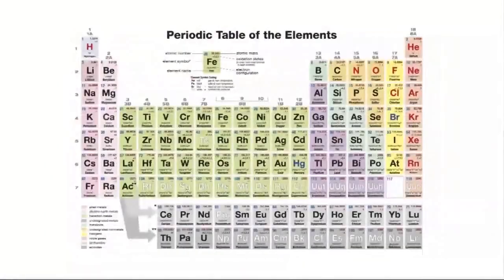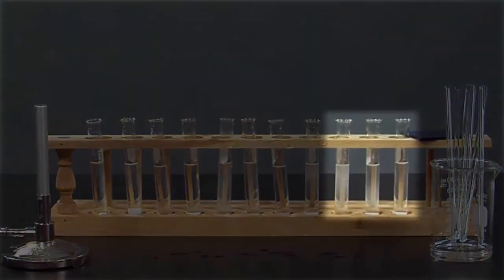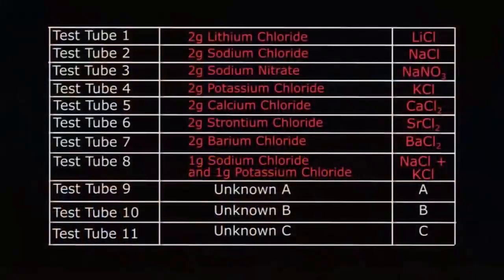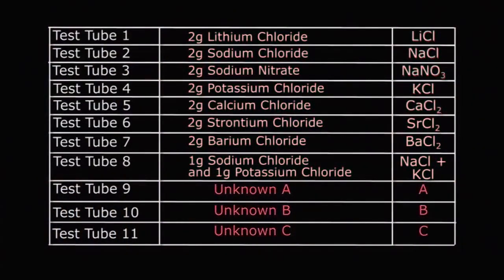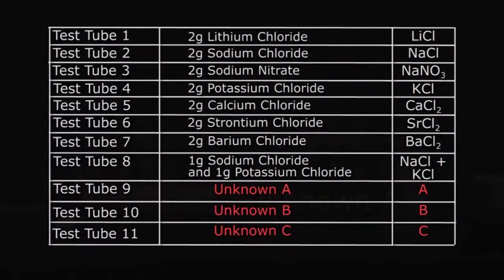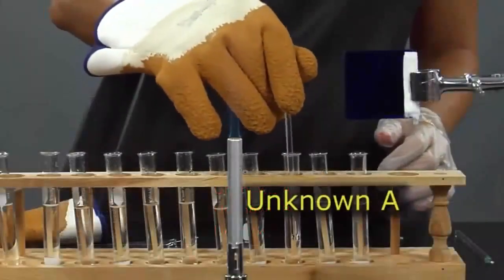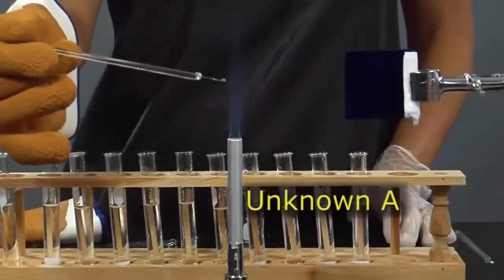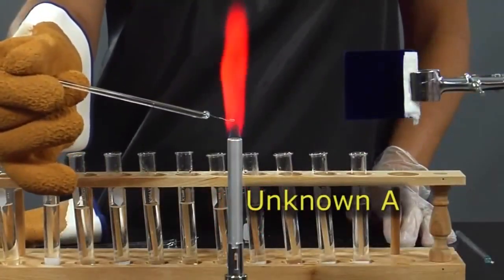CHEMISTRY - Identifying Metals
!! I DID NOT MAKE THIS VIDEO !!

Uploaded for more ease of access, and captions for people who can't watch with audio on